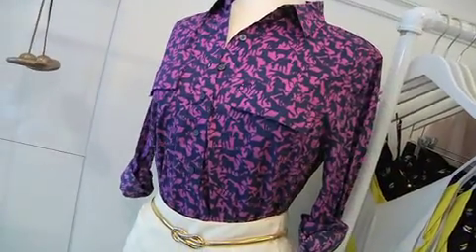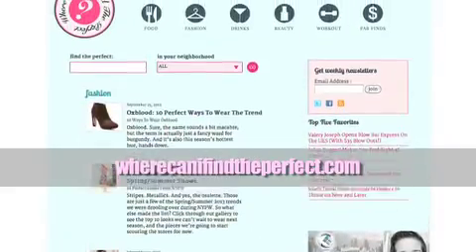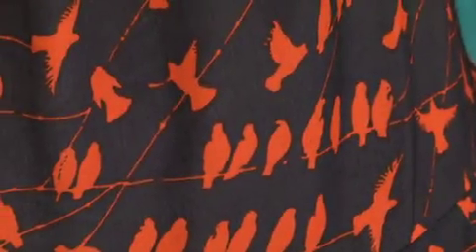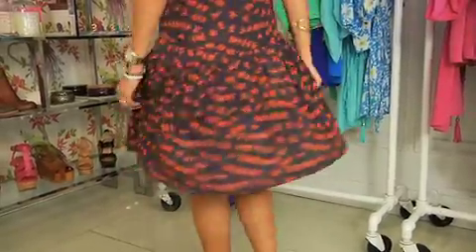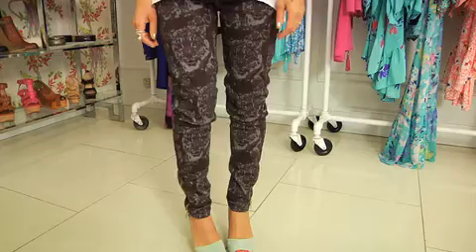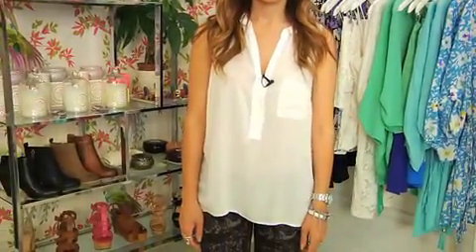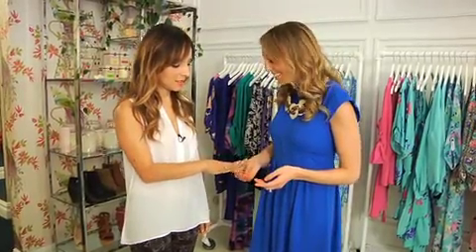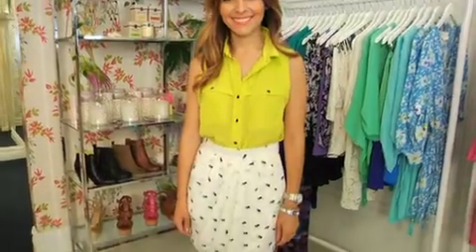Perfect Ways to Wear Animal Motifs on NBC's New York Live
Amanda Libby from WhereCanIFindThePerfect.com showcased perfect ways to wear the animal motif trend on NBC's New York Live.